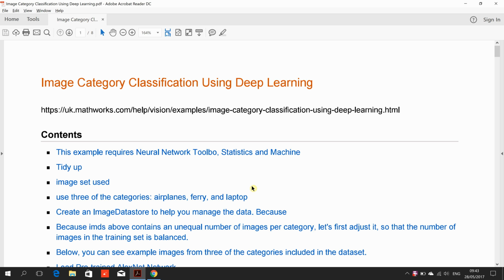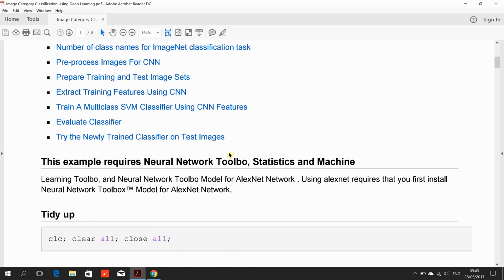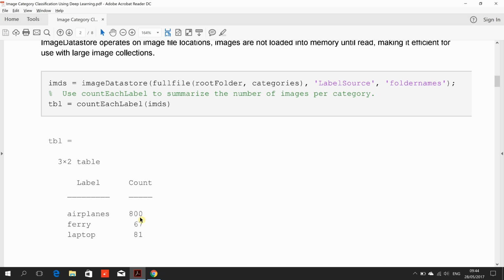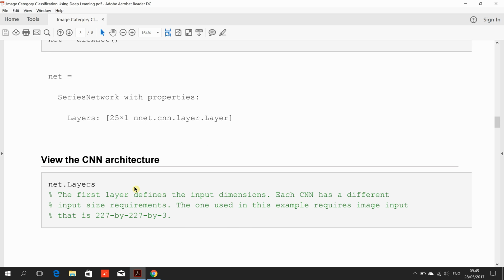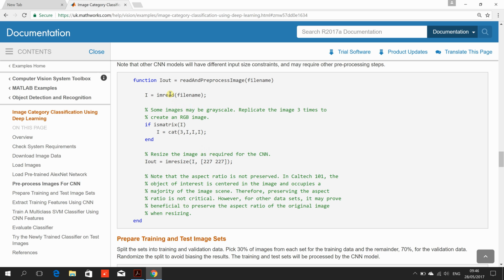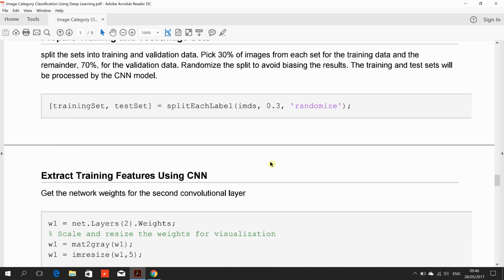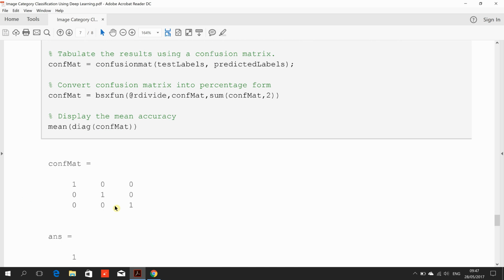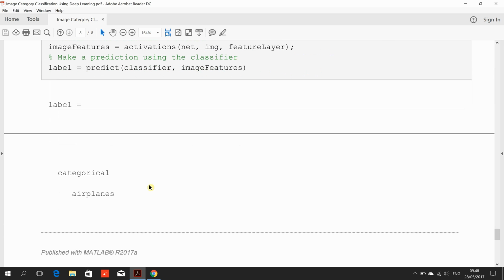Example of an implementation a pre-trained Convolutional Neural Network (CNN) in Matlab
In this example, images from Caltech 101 are classified into categories using a multiclass linear SVM trained with CNN features extracted from the images.